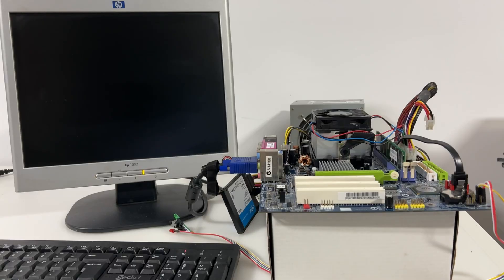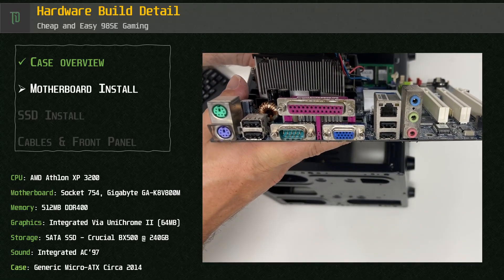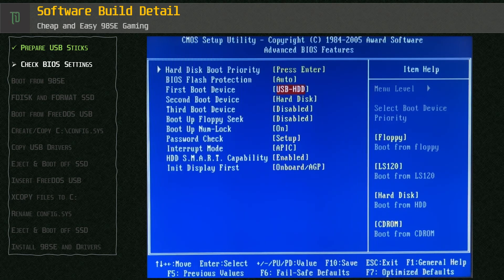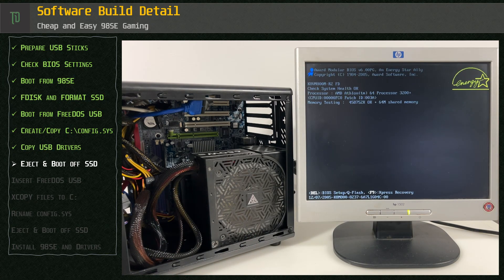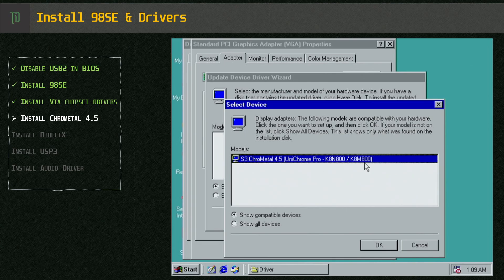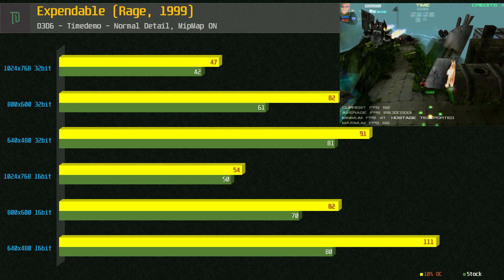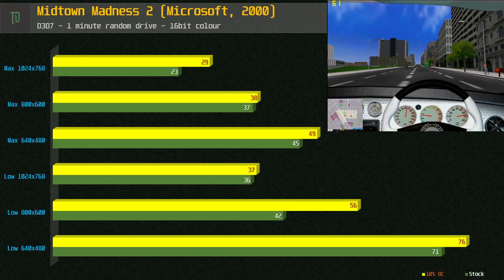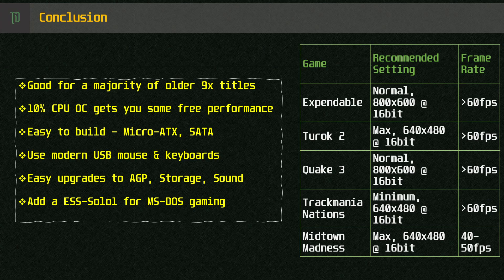Cheap and Easy Retro 98SE Gaming w/ S3G/VIA Unichrome Pro Integrated Graphics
In this video we take a look at retro Windows 98SE gaming build that is cheap and easy to make. We can use modern parts like micro-atx cases, SATA SSDs and USB peripherals to get you up and gaming as cheap and as easy as possible.

ERRATA: Please note the CPU used in this video is an AMD Athlon 3200 (S754) - not the XP (S462)

00:00 - Welcome
01:00 - Hardware Build Detail
02:14 - Software Preperation & Build
04:31 - OS Install & Drivers
06:22 - Games & Benchmarks